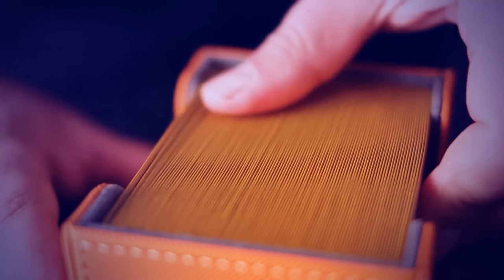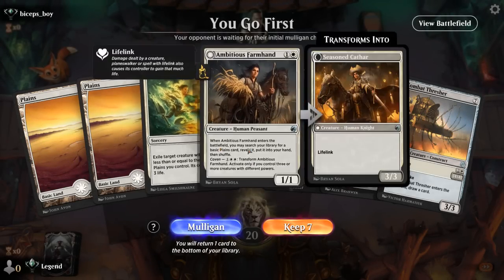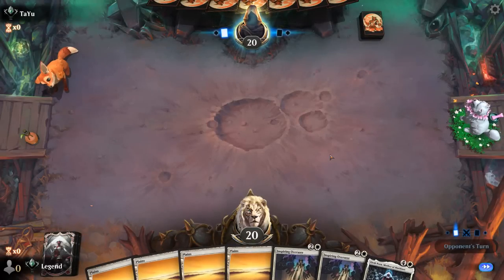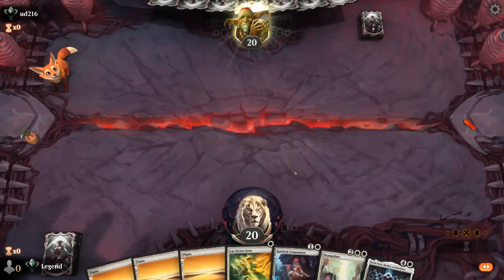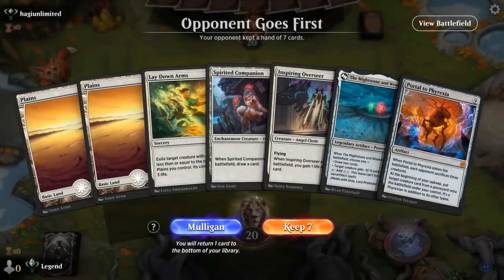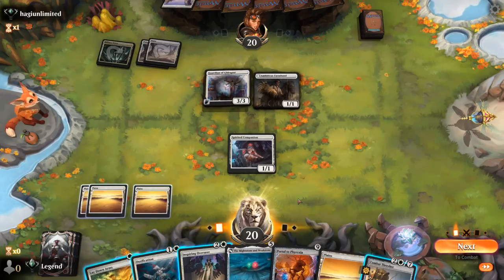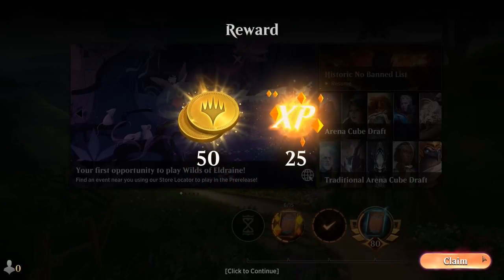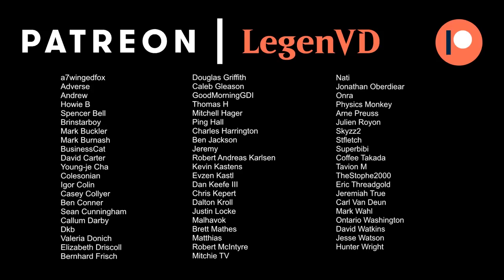Mommy Midrange - Standard - MTG Arena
Magic: The Gathering Arena deck tech & gameplay with a monowhite ETB trigger deck, featuring Elesh Norn, Mother of Machines in Standard.

00:00 - Deck Tech
04:08 - Match 1
06:47 - Match 2
15:28 - Match 3
20:42 - Match 4
25:00 - Match 5
28:20 - Match 6
42:50 - Match 7